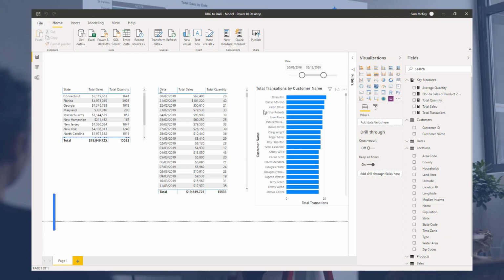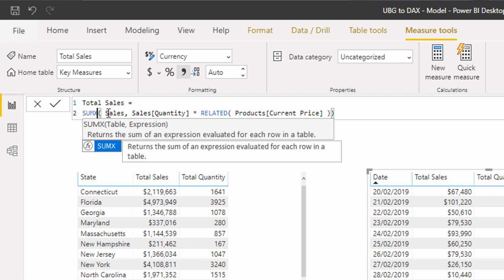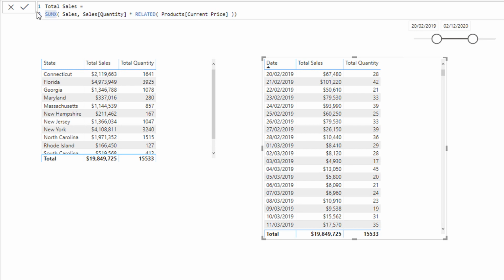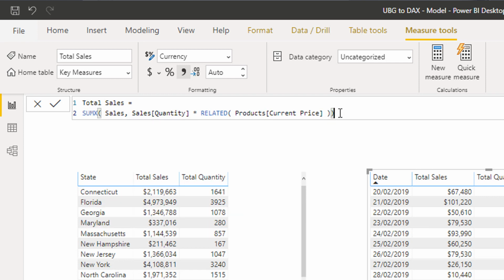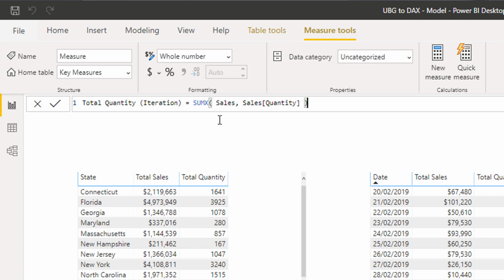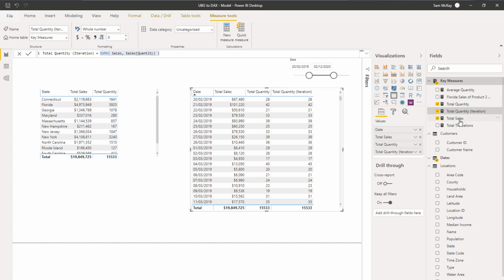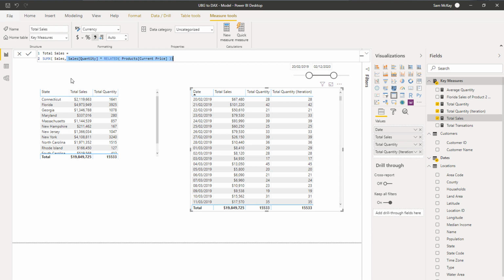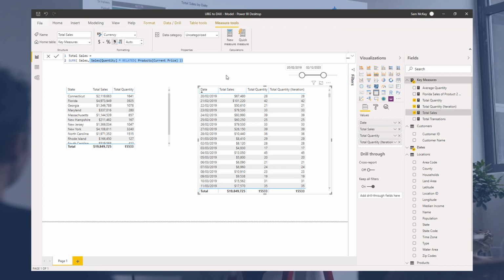Row Context - (1.12) Ultimate Beginners Guide to DAX 2020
Follow along to the beginners guide DAX tutorials by using the demo data available for download. Enjoy!

Details of what you will learn during this course
Learn - what DAX is and why you need to learn it when using Power BI
Learn - the basics of DAX calculations
Understand - formula syntax, writing comments & variables
Review - how the data model and DAX calculations work together
Learn - what the most important concept of DAX is - CONTEXT
Understand - what the CALCULATE statement does
Learn - what table functions are and when to use them
Review - time intelligence functions
Understand - how important learning DAX well is when using Power BI

Use DAX formula with Power BI
When and where to use DAX functions
Utilise some of the great features built into the DAX formula bar
Use the data model in combination with DAX formula
Understand the concept of CONTEXT
Use the CALCULATE statement
Create filters using table functions
Incorporate time intelligence functions in your analysis
Become a DAX master by combining patterns of DAX formula

Video Details
0:43 - Understanding Row Context With SUMX
2:32 - Other Applications Of Row Context
3:41 - Row Context On Total Quantity
6:46 - Iterating Functions Vs Aggregating Functions